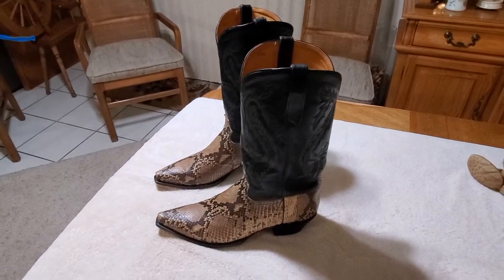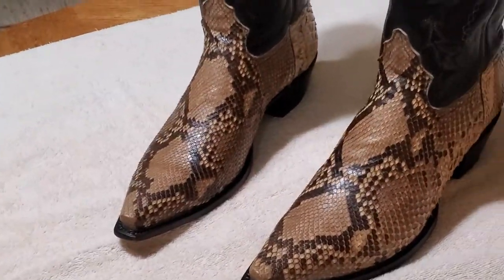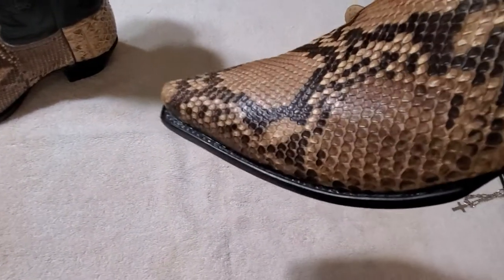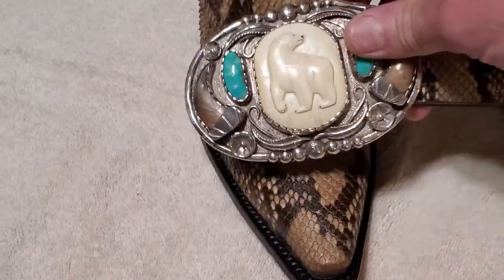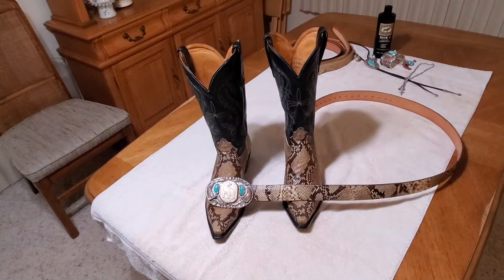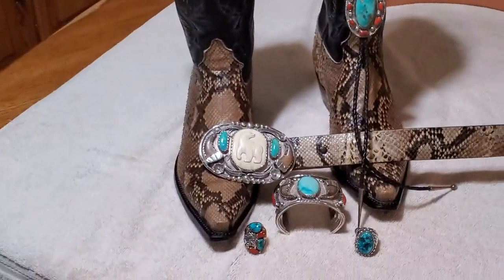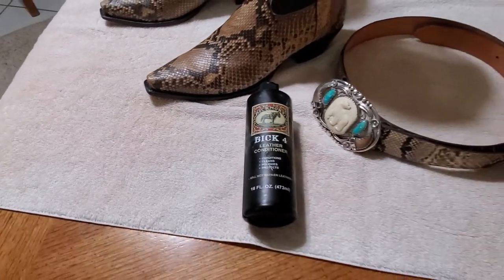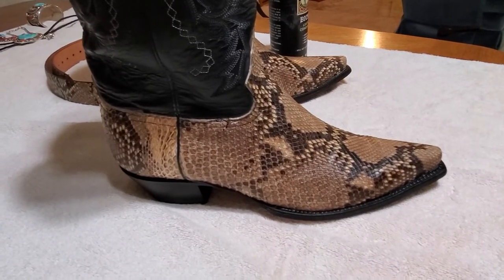Star Belly Cut Python Cowboy Boots Review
Star Belly Cut Python Cowboy Boots. Full review.